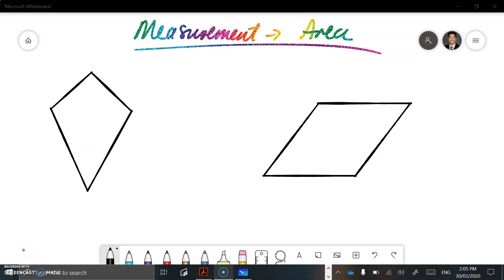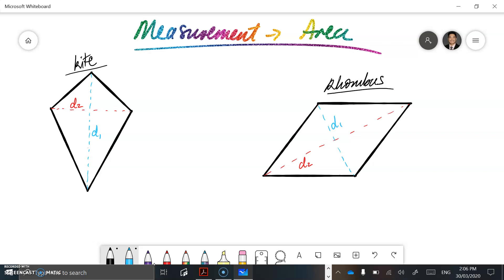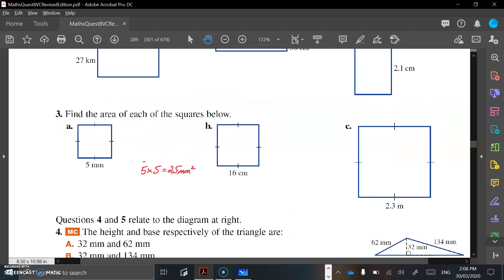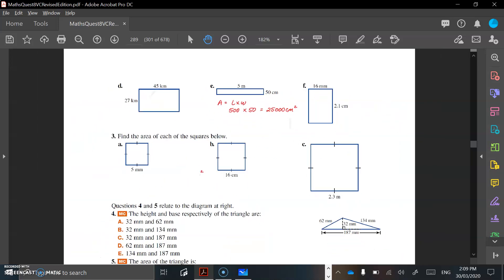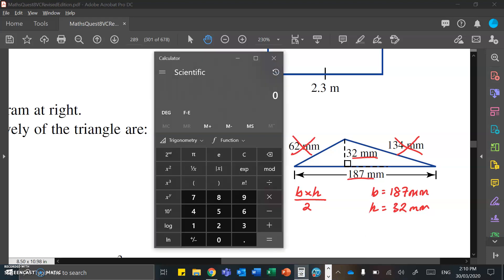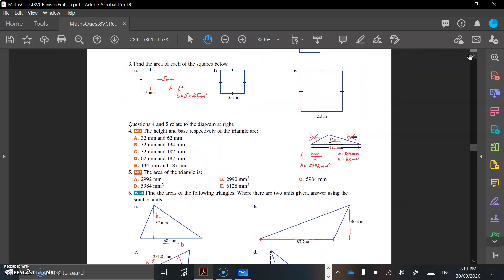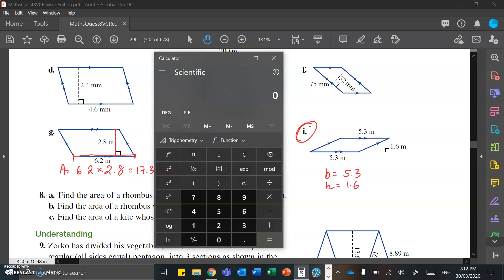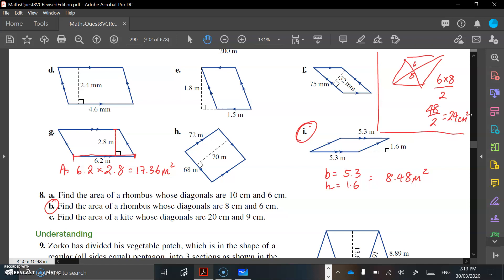Area Examples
Jacaranda - Math Quest - Year 8
10.4 - Area of Polygons